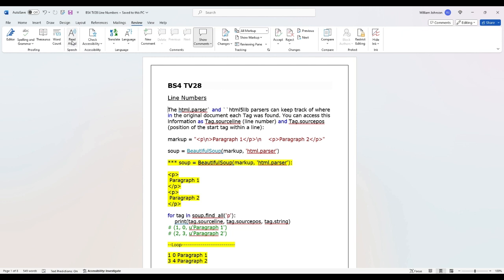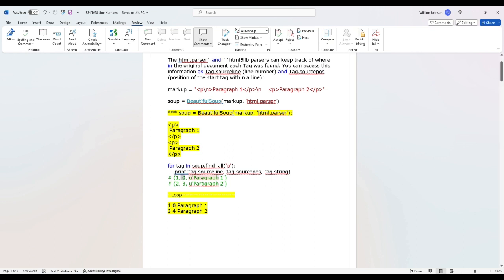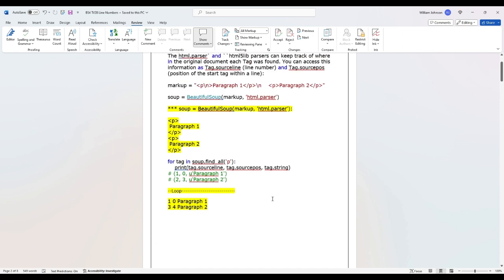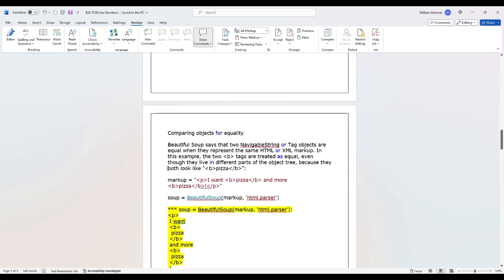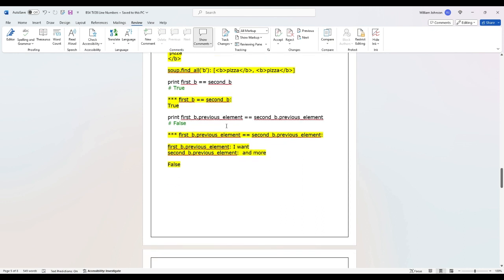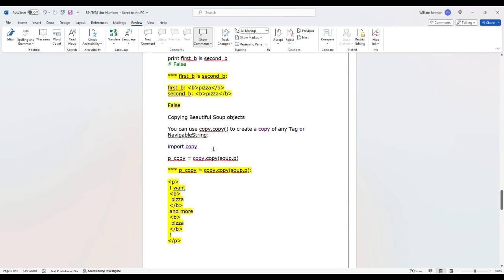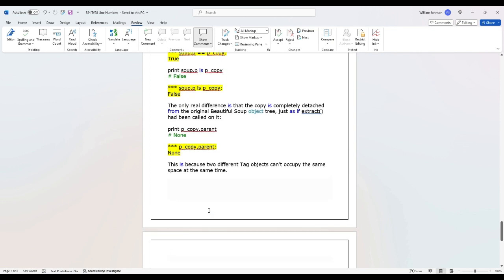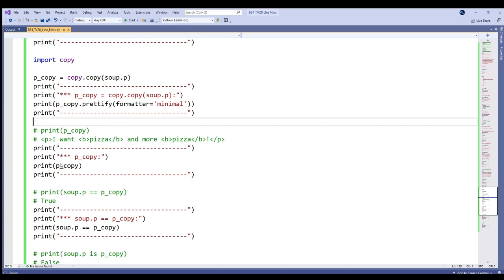BS4 TV28 Line Numbers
In this video we talk about line numbers and how to make copies of BS4 objects. Enjoy!